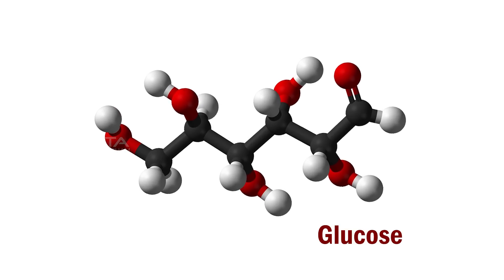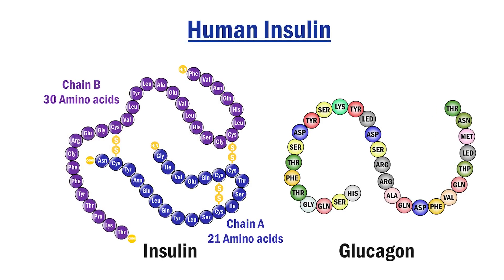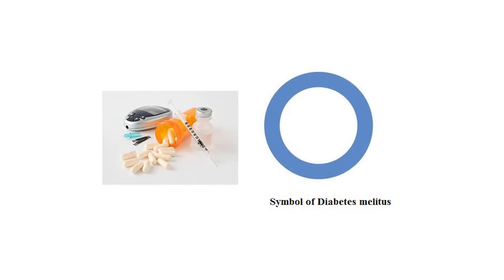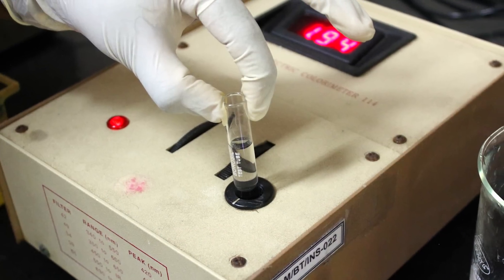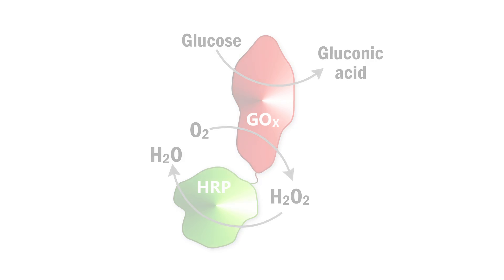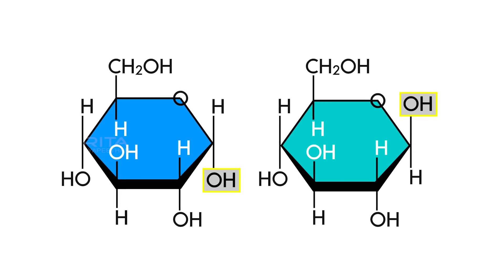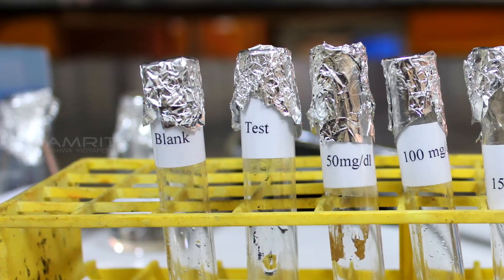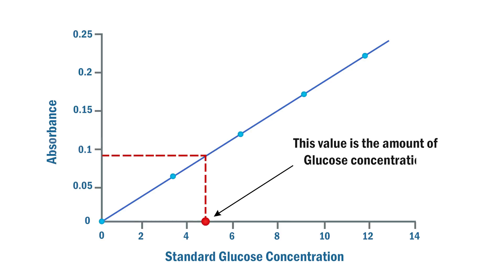Estimation of Blood Glucose by Glucose Oxidase Method - Amrita University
Enzymatic method yields maximum specificity for glucose estimation. Glucose can be measured by its reaction with glucose oxidase, in which gluconic acid and hydrogen peroxide are formed. Hydrogen peroxide than reacts with an oxygen acceptor, such as ortho-dianisidine,phenylamine-phenazone or any other chromogenic oxygen acceptors, in a reaction catalysed by peroxidase to form a colour.
One of the advantages of enzymatic method is its specificity. This enables the estimation of glucose even in a complex mixture. Thus, this method is widely used in the field of clinical chemistry and for food analysis. In clinical chemistry, the enzymatic analysis of glucose in blood and urine has been modified as dipstick test. However in the present practical, the conventional enzymatic method shall be used.

Advantages of Glucose Oxidase Method:
1. This method most specific enzymatic than other method such as; reduction of cupric to cuprous salts, and reduction of ferricyanide to ferrocyanide method.
2. The reaction can be monitored polarographically either by measuring the rate of
disappearance of oxygen.